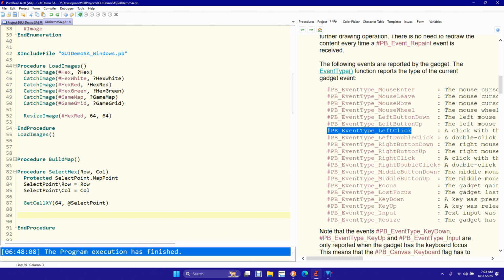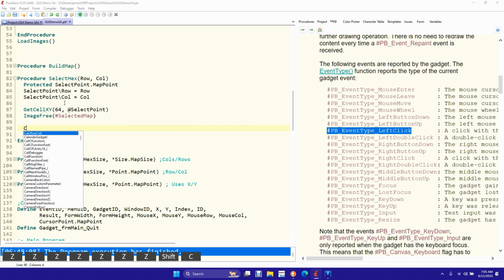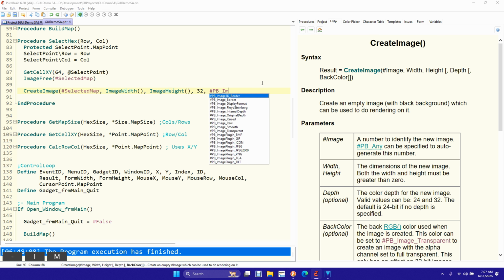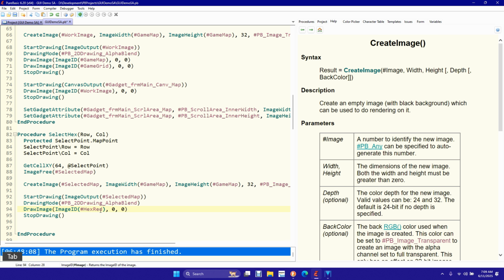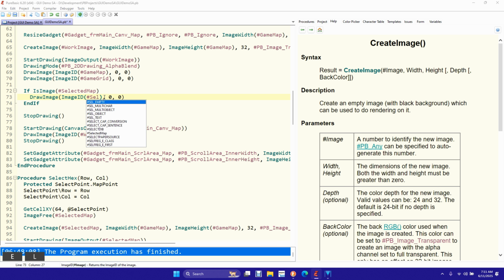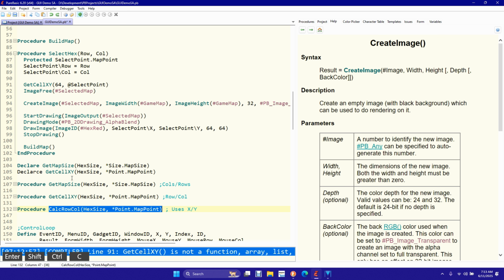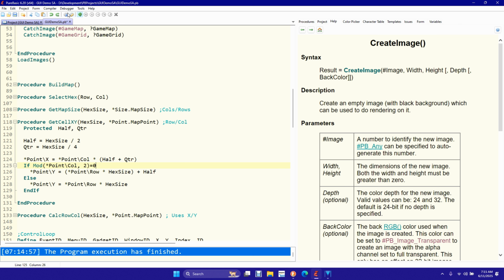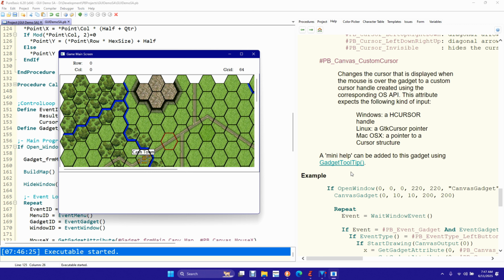PureBasic Learning Series - GUI ScrollArea #6